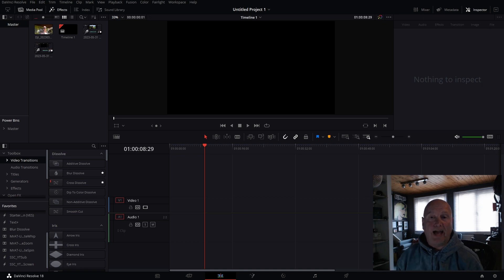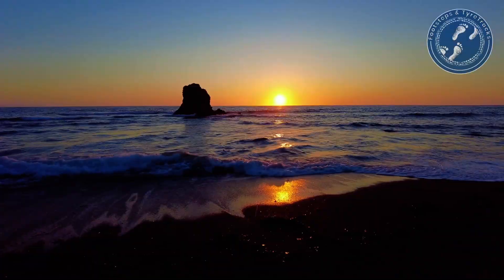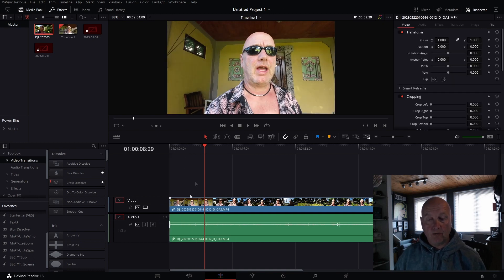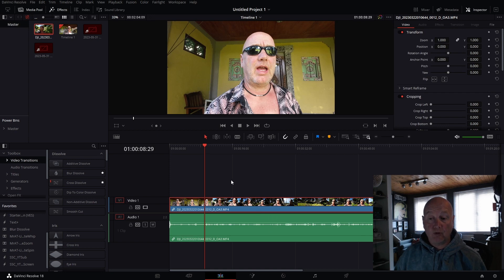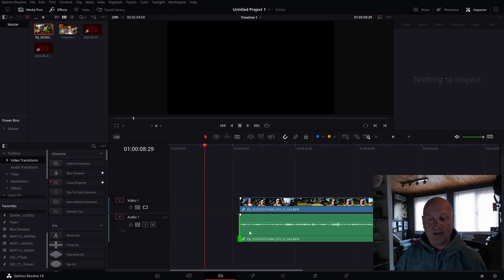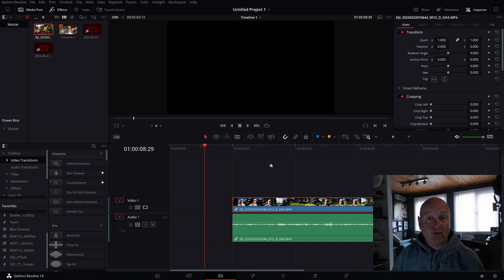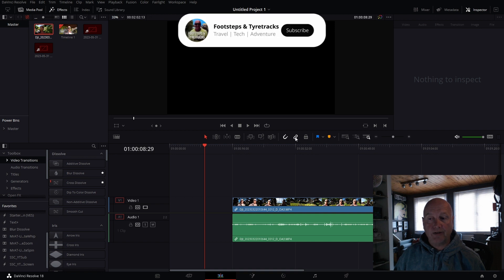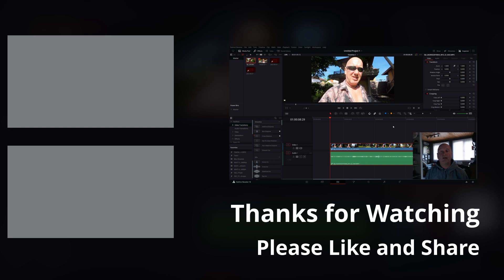Fix Video & Audio Not Linked - DaVinci Resolve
If you're encountering a situation in Davinci Resolve where the audio and video components of your project seem to be disconnected or working independently, it can lead to editing difficulties and an unsynchronized output. In the video, I address this specific issue and provide step-by-step guidance on how to resolve it.

The problem might occur for various reasons, such as accidental unlinking or import settings. I walk you through the troubleshooting process, demonstrating the necessary actions to re-establish the connection between your video and audio elements. By following the suggested fixes, you can ensure that your editing workflow remains smooth, and your final project maintains the desired synchronization.

Feel free to watch the video, and let's work together to overcome this challenge in Davinci Resolve. Your feedback and engagement are always appreciated as we navigate the world of video editing and problem-solving. Let's adventure together through the realm of content creation!

📦 Products we like & Our Current kit